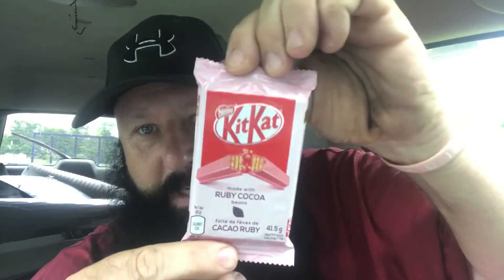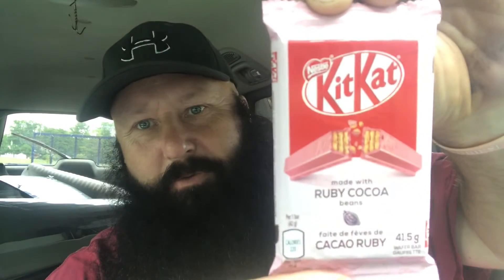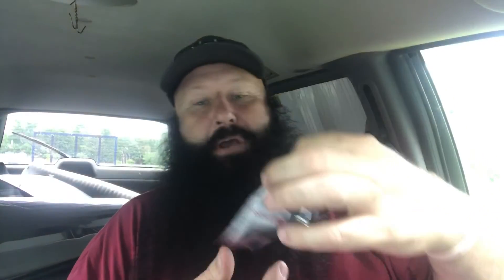KitKat Ruby... The Review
I picked up a KitKat Ruby And I thought it was Really different tasting at first but boy, by the end of it I really liked it.
If you guys have tried one please post a comment and let me know what you thought.

BigDaddyDishrags

You can also send fan mail to us at:
GVA
Brighton, Ontario

K0K 1H0